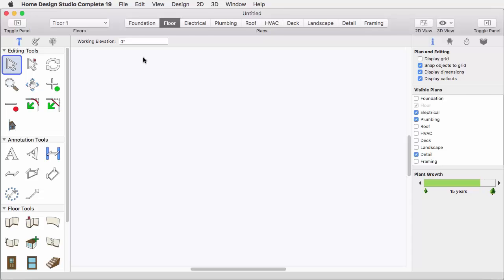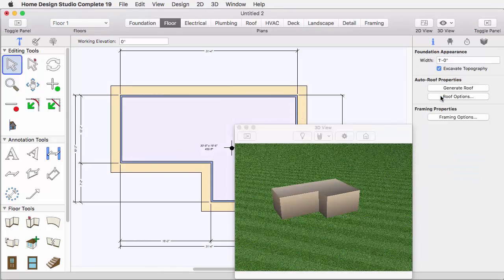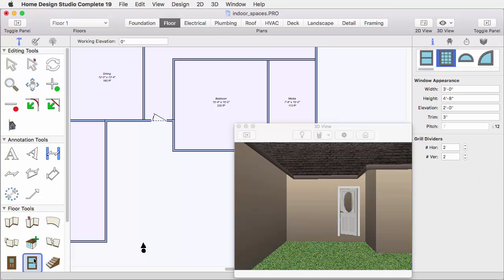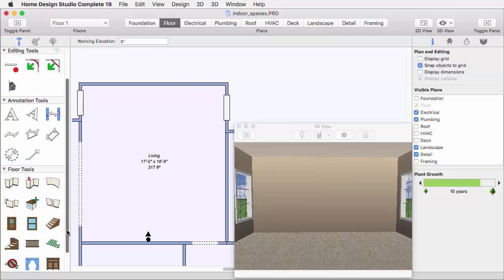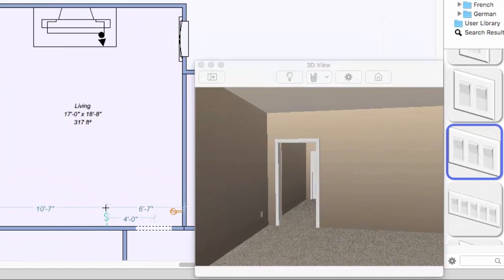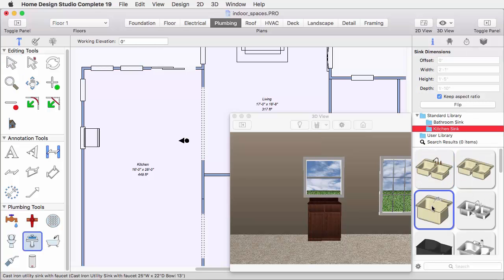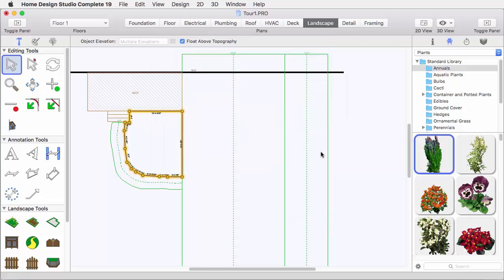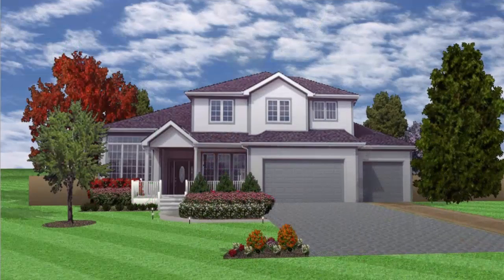Guided Tour - MAC